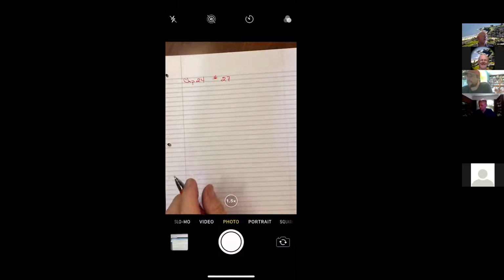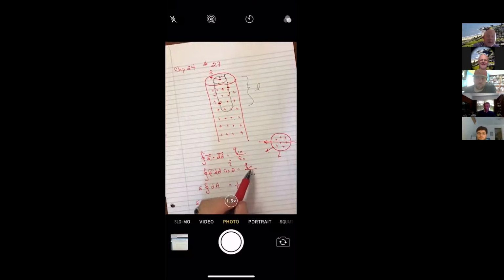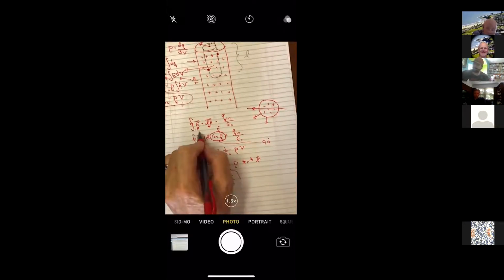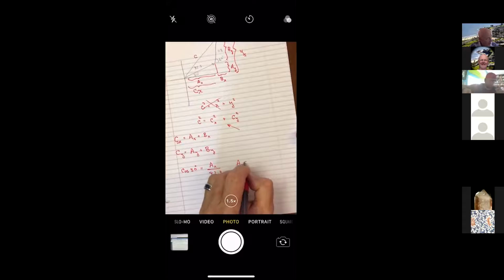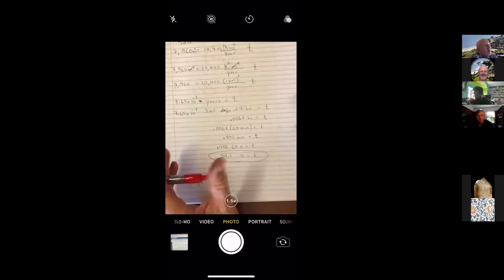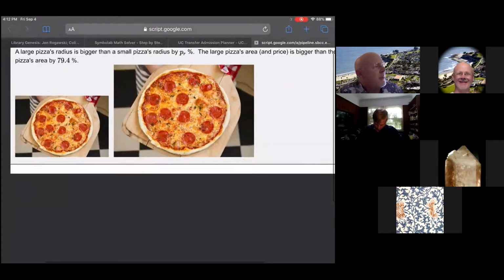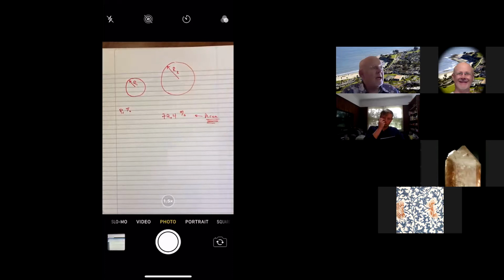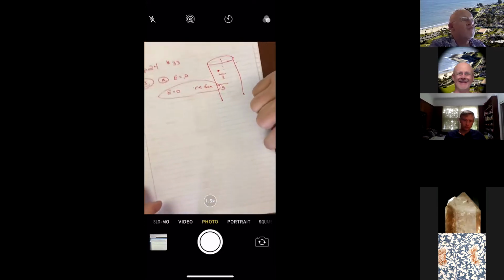Friday Zoom help - Sept 4 - part 3 of 3